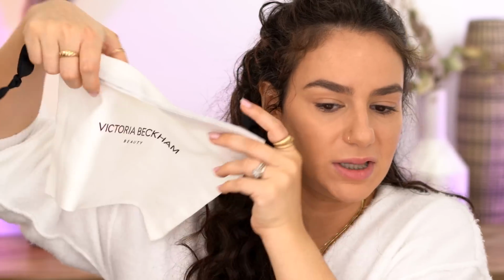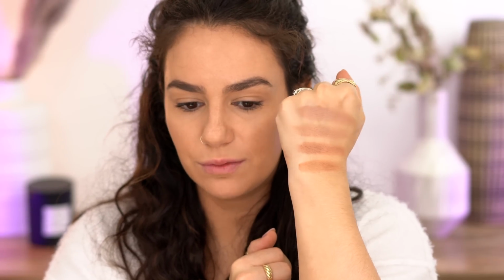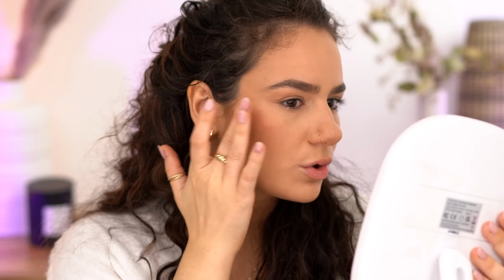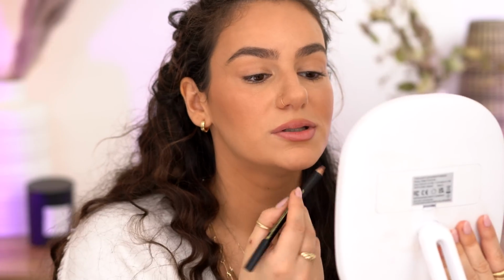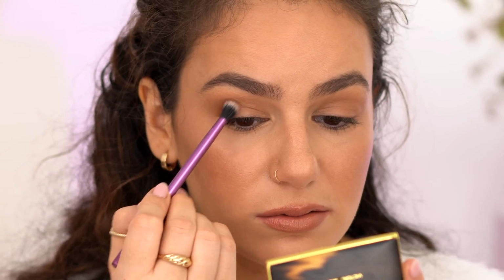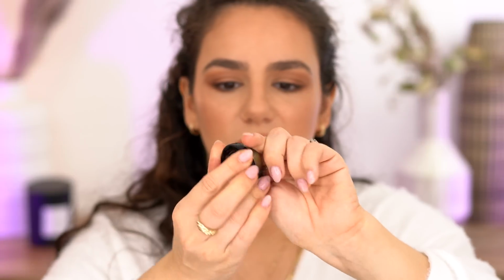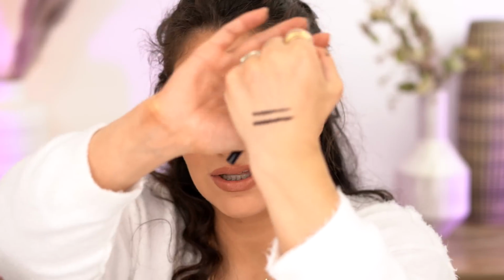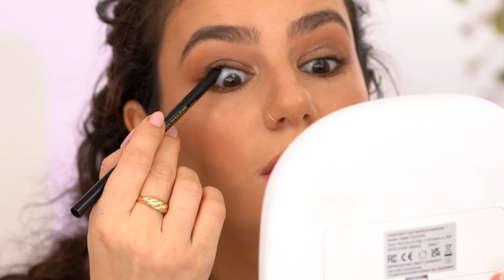FULL FACE VICTORIA BECKHAM BEAUTY: First Impression, Application & Review || Found Some GEMS!!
** liners wore so so well!! No smudging at all!! So impressed!!
SO SO SO excited about this video!!! I hope you guys enjoy this full face of @VictoriaBeckham  Beauty!!

Products Used :

Foundation : Cle De Peau : Radiant Fluid Natural Foundation O 40

Concealer : L'ancome : Teint Idole Ultra Wear All Over Full Coverage Concealer 330

Highlighter : Westman Atelier : Tinted Cream Highlighter Peau de Peche

Victoria Beckham Beauty : Smoky Eye Brick. Tweed